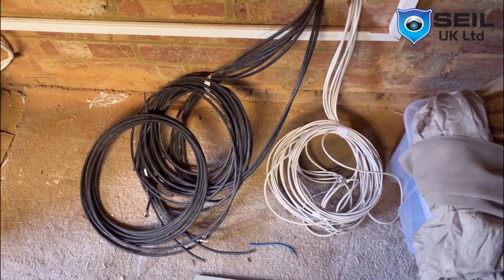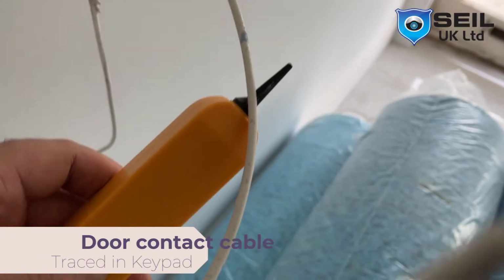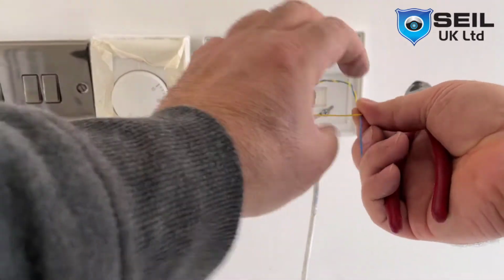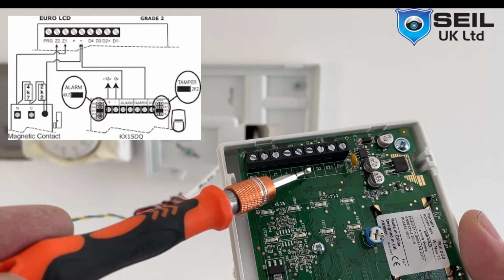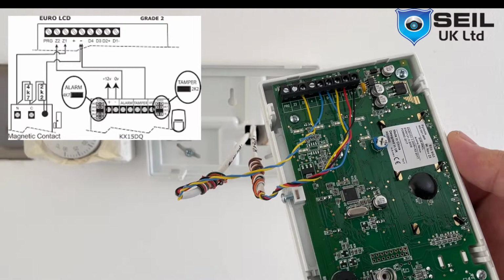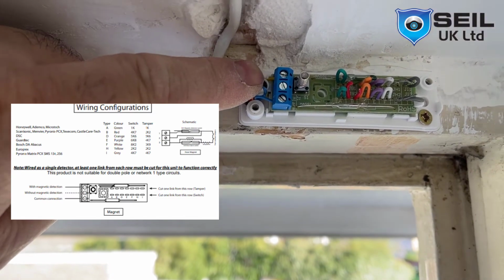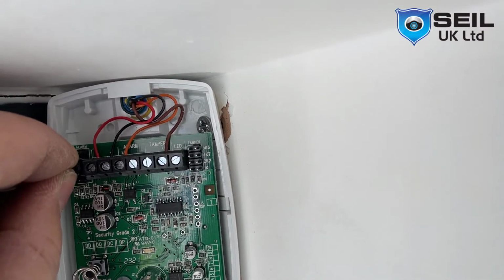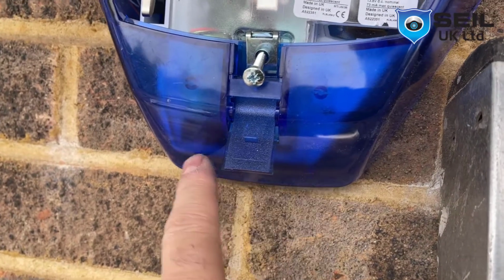How to do full installation pyronix wired security alarm euro-46 v10 panel part-1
In this video shahzad sheikh show complete installation main euro-46 panel v10, keypad, sensors, door contact, speaker, external bell and Digi WIFI.
if you want required installation we give services in london areas only. you can send me email at . Any question about this video please live comments in description i will reply you.

6. Surface Door Contacts SC570_MULTI_G3
7. Deltabell E Installation Manuals
9. Installation manual multi language

Cable tester

Skip video:
1:28 make idea which Hight to install alarm box
2:02 introduction which tester i used to traced cable
3:25 now traced cable door contact
4:03 now traced keypad cable
5:10 installing keypad now
9:03 explain keypad connection
13:17 door connect installed now
14:43 explain motion pir connection
17:54 internal speaker connection
18:47 explain external bell connection
19:31 installing trunking 2" x 2"inch on main
20:48 install now euro-46 panel box
23:48 final cable mark and extra cable cut
25:27 Install now digi-wifi/xa
28:35 program zones
31:37 test full A alarm
31:55 test part B alarm
32:11 program part B alarm silent when exit make silent when come in morning make sound
33:22 change master code
34:18 4 digit code not expect  show how on/off
34:44 now you can change code with any 4 number
35:17 all finished Thanks to watch my video